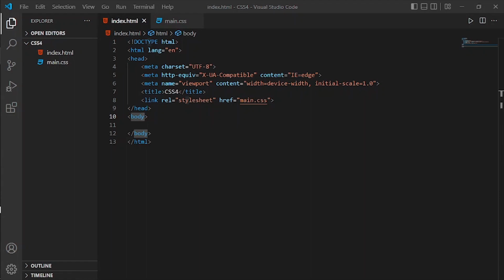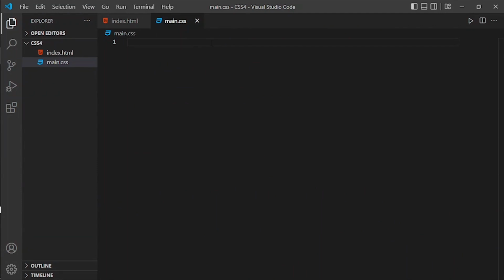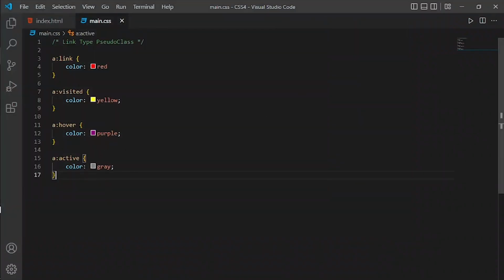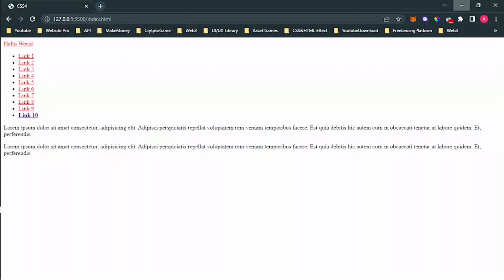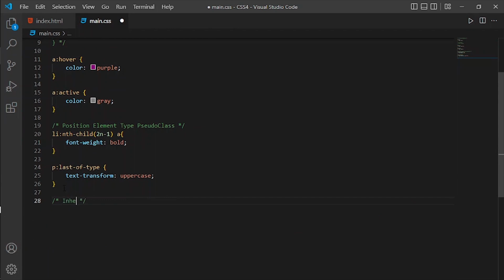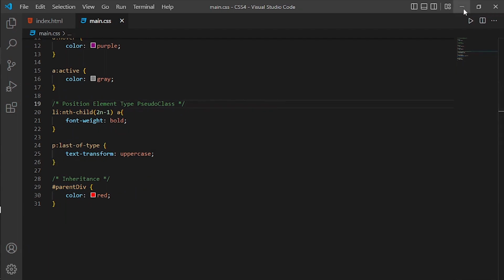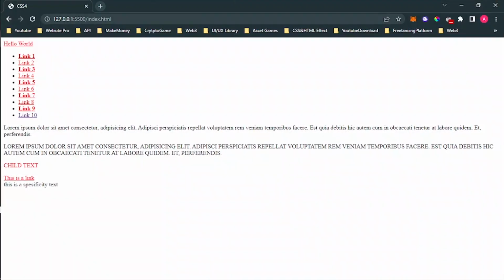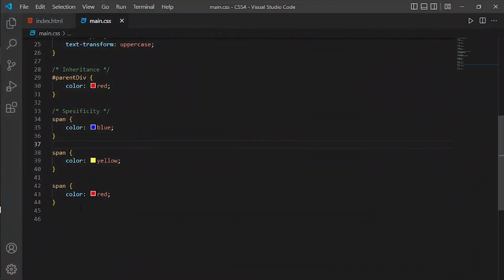Basic CSS Tutorial - Part 4